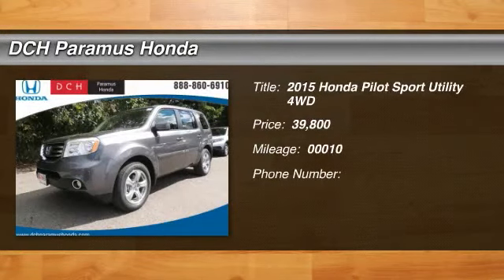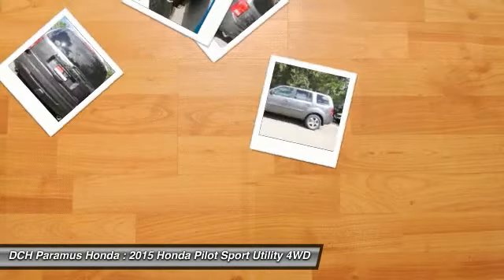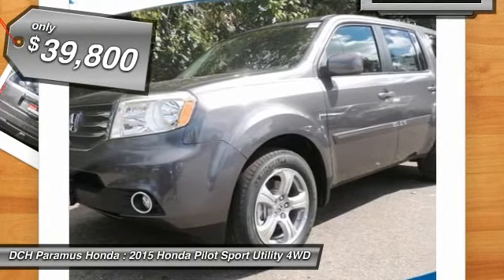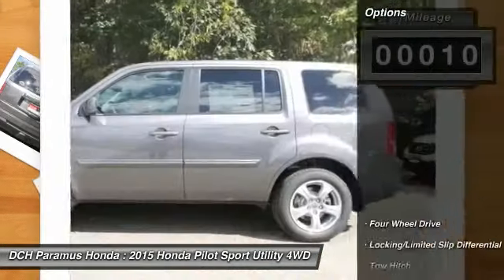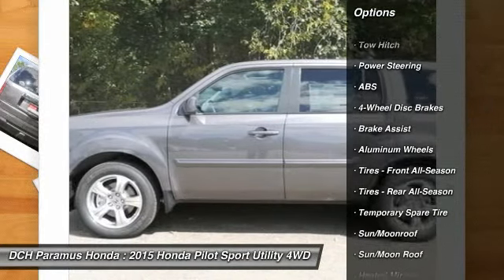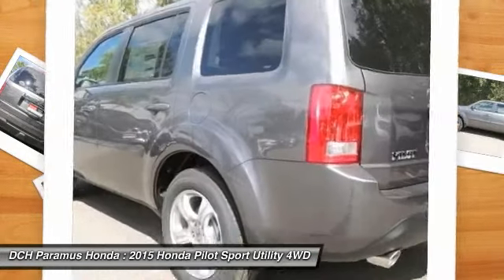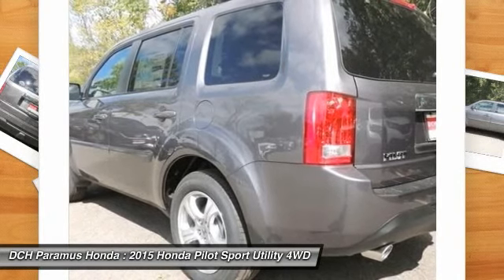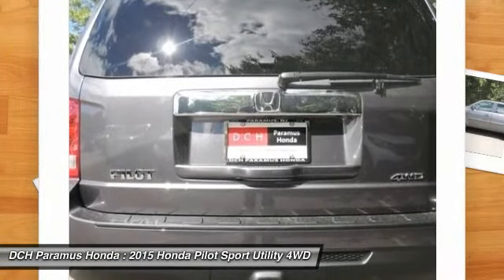2015 HONDA PILOT Paramus, NJ PH50347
2015 HONDA PILOT Paramus, NJ
Stock# PH50347

BACK-UP CAMERA, 4X4, LEATHER, NAVIGATION, BLUETOOTH, MOONROOF, MP3 Player, CHILD LOCKS, 3RD ROW SEAT, KEYLESS ENTRY, SAT RADIO, POWER LIFTGATE, ALLOY WHEELS! The 2015 Honda Pilot perfectly balances value, performance and utility. With a great look and seating for 8, it succeeds in its ability to provide practical-minded buyers with dependable, comfortable, and efficient transportation. With short overhangs, a long wheelbase, large grille, and strong geometric lines, the 2015 Honda Pilot has a bold appearance that is sure to impress. Despite its size, the Pilot rides very much like a sedan. Fully independent suspension, unit construction, and responsive steering all add up to great highway directional stability and sure footed cornering on curvy roads. The Pilot is offered in four trims which can be bought in two-wheel drive or four-wheel drive versions: the base LX, EX, EX-L, and the top-of-the-line Touring. All Pilots are powered by a 250HP, 3.5-Liter, i-VTEC V-6 engine under the hood, paired with a 5-Speed Automatic Transmission with Grade Logic Control, and equipped with a 4-Wheel Independent Suspension. The Base Pilot LX includes a Rearview Camera with Guidelines and an 8-inch screen, Bluetooth HandsFreeLink and Streaming Audio, a 229-Watt Audio System with 7 Speakers, and Tri-Zone Automatic Climate Control System. Move up, the EX model with fog lights and a 10-way-power driver's seat. Higher still, the EX-L includes a leather-trimmed interior, heated front seats, a power tailgate, and a moonroof. Or, treat yourself to the all-new for 2015 sporty, tech-enhanced Special Edition Pilot - positioned between the EX and EX-L trim levels and includes sporty pewter gray aluminum alloy wheels, special SE badging, a one-touch-open power moonroof with tilt feature, Sirius XM radio and a Honda DVD Rear Entertainment System.